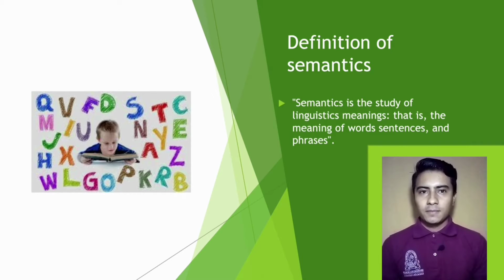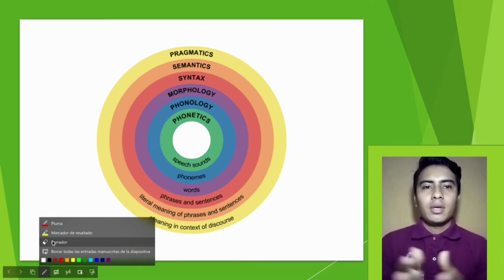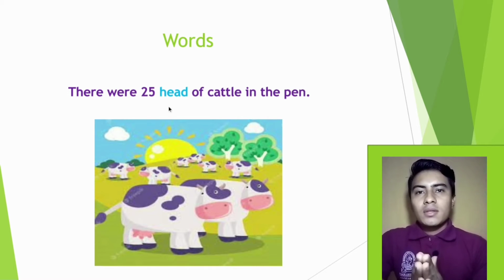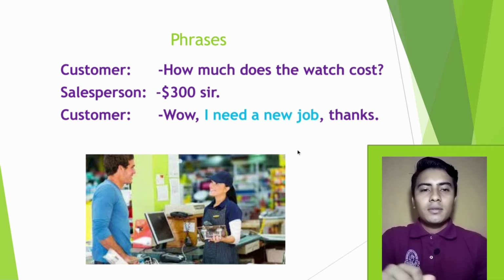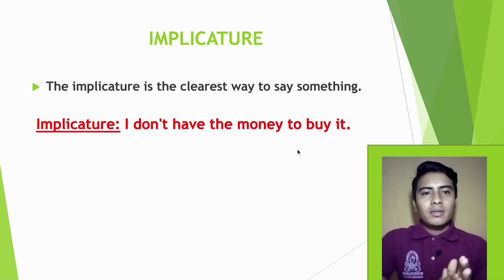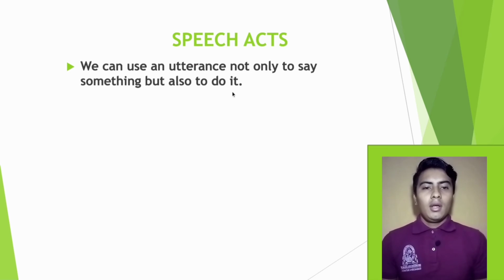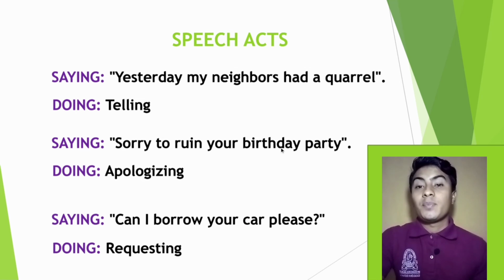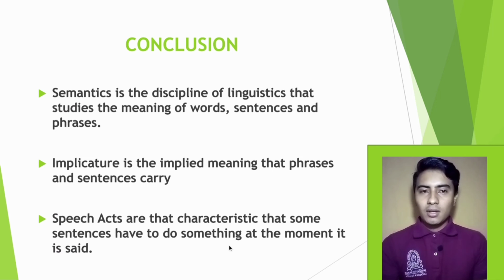Semantics (Applied Linguistic)